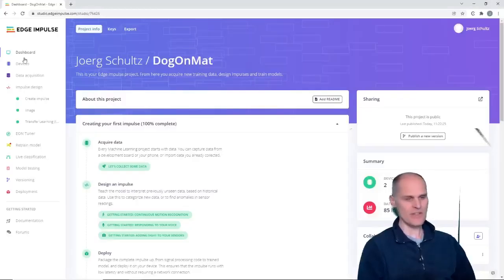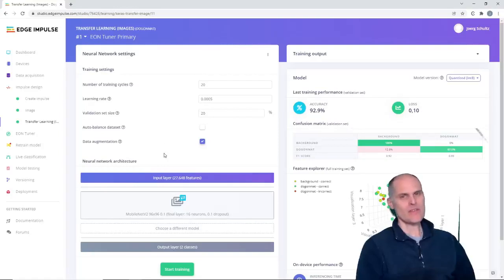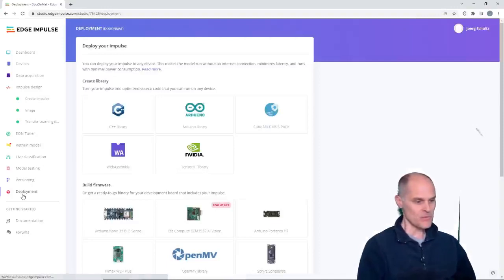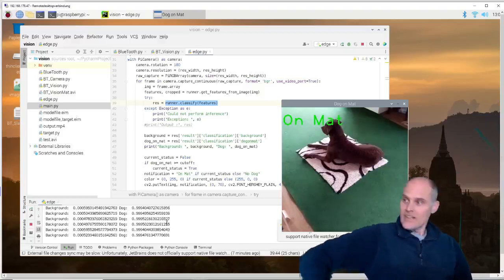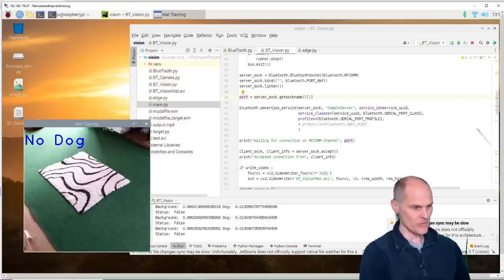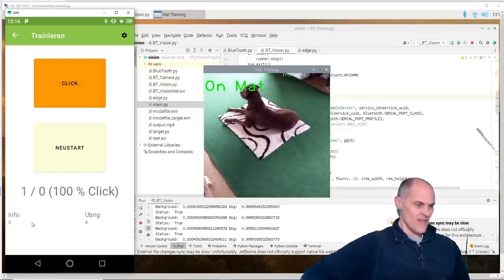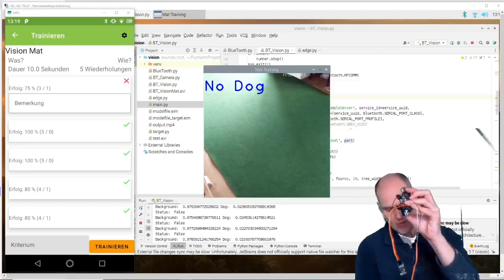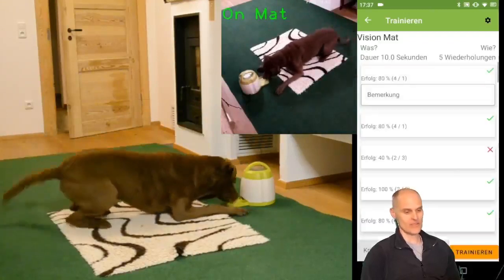Dog Training with AI - Using Edge Impulse and Positive Reinforcement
0:00 Introduction
0:33 Motivation
1:49 Edge Impulse
4:24 Deployment on RasPi
5:53 Integration with App and Feeder
8:55 Everything working together
9:46 Conclusion

Raspberry Pi4 with Camera Module 2

Feeder
Arduino Uno
HC05 Bluetooth Module
Trixie Memory Trainer 2.0 with remote